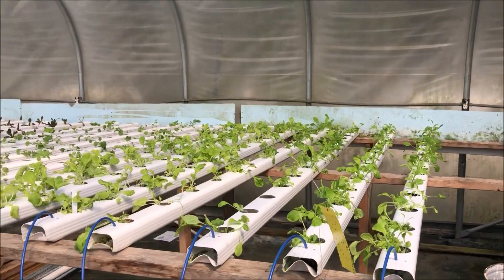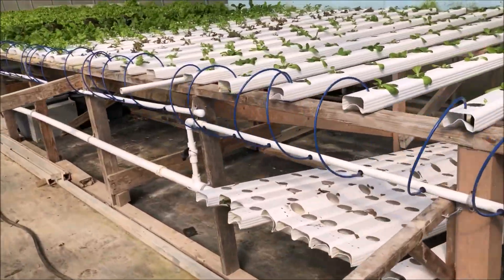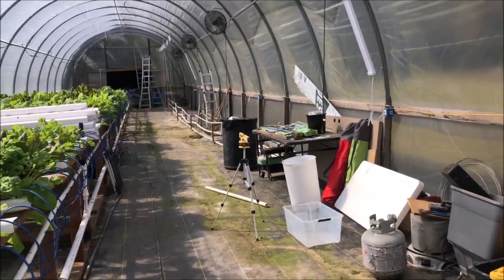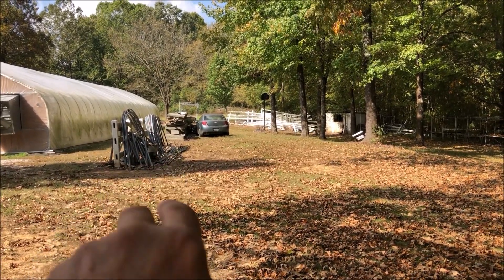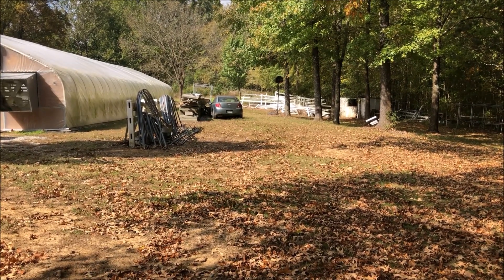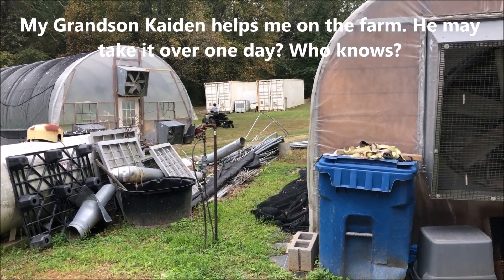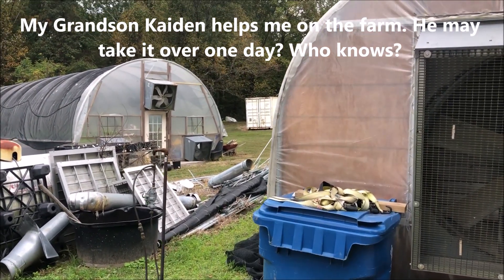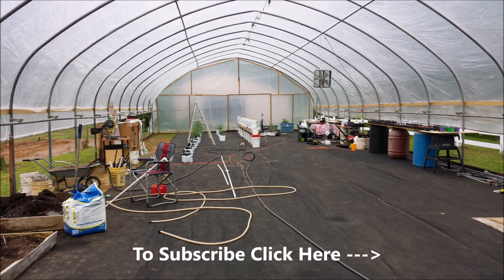Adding another large greenhouse to our farm